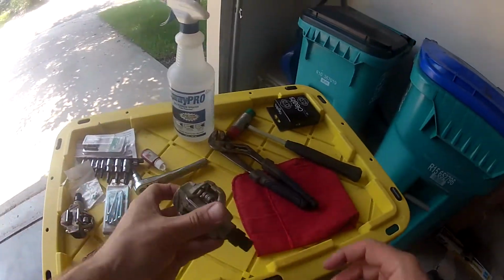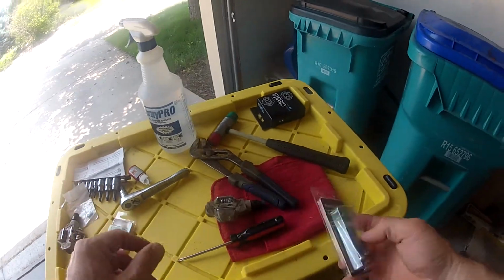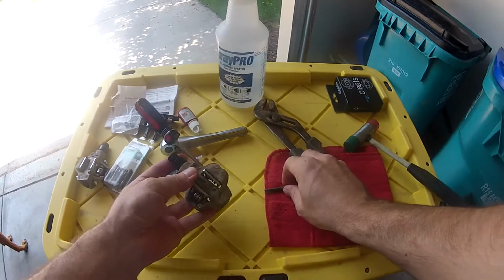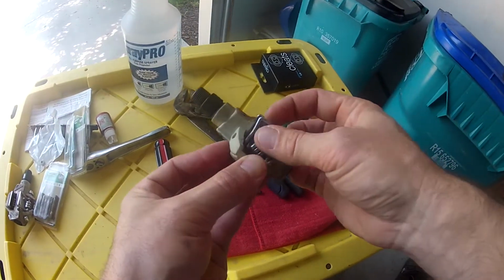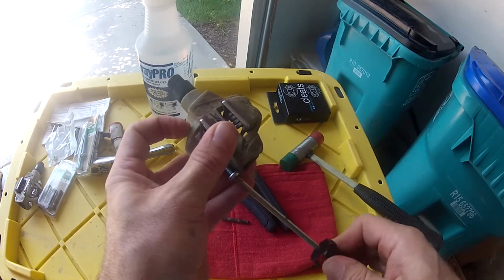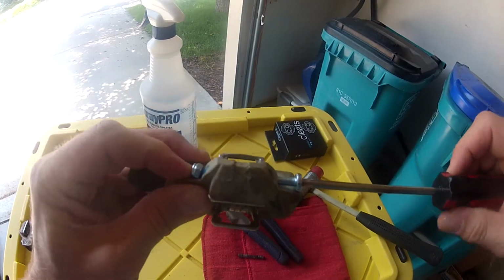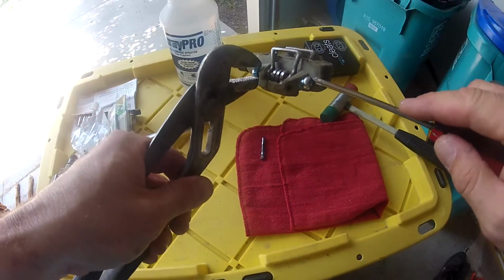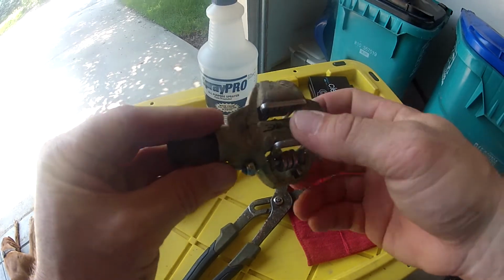TIME ATAC XC Pedal Repair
Time ATAC XC Pedals - Quick field repair to keep you riding.  If you find yourself outside the 2yr warranty period, this would be a decent permanent fix especially if you used stainless… unavailable at the Lowe’s I visited.
I went this route because using superglue in the pin hole failed to keep the pin from backing out mid ride.
Lowes Part List:
Zinc Plated (used in video):  $2.52 complete repair for two pedals.

Stainless Option from Home Depot: $4.56 complete repair for two pedals
Sold individually – will need 4.
need two of these packs.